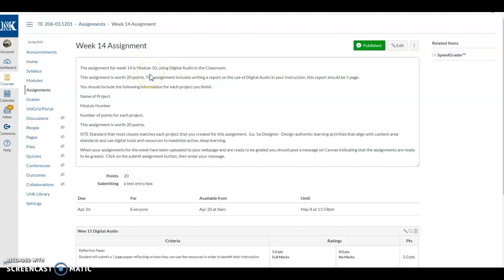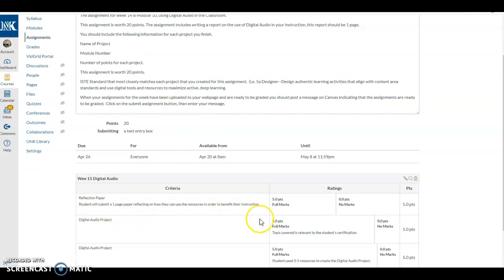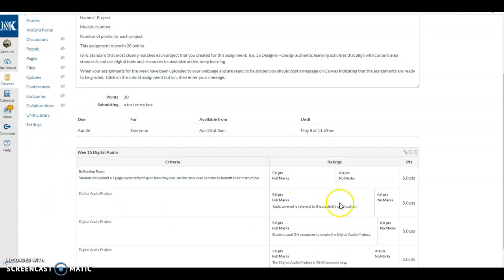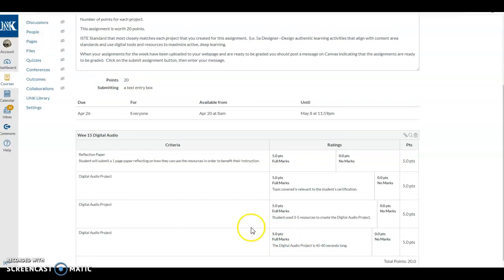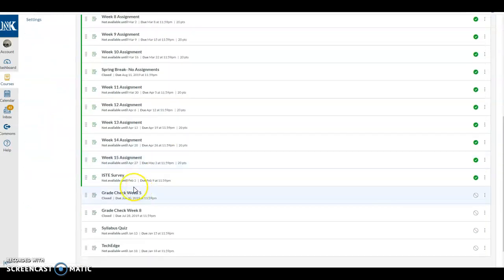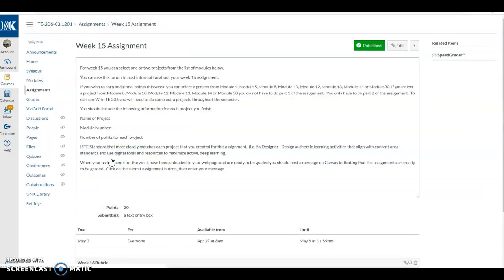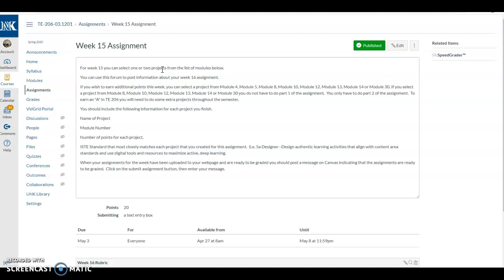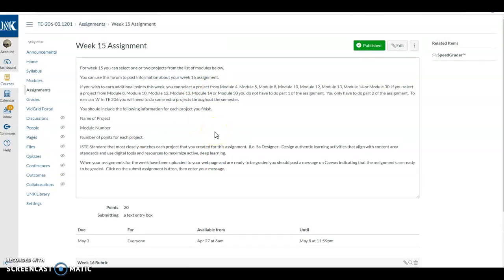TE 206 Week 14 and 15 Guidance Video